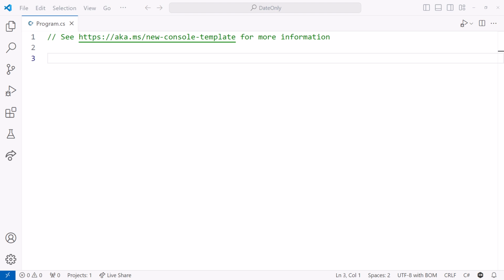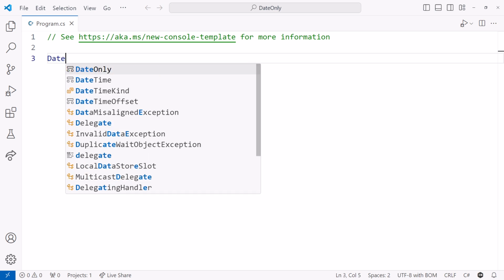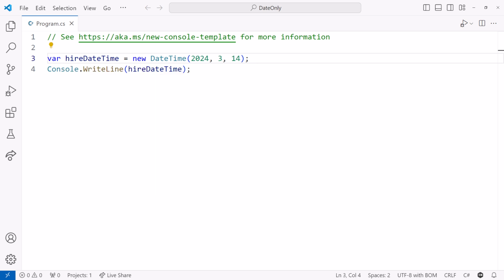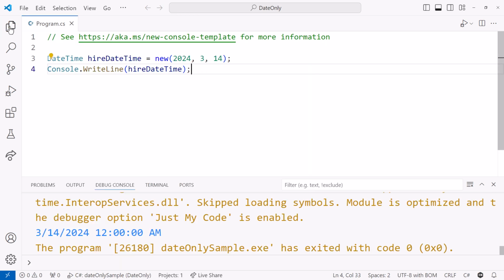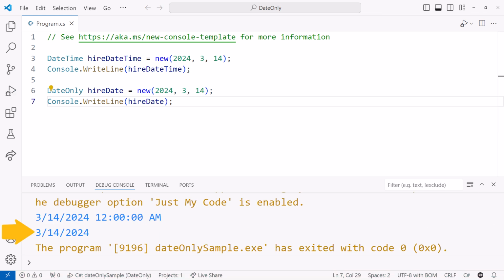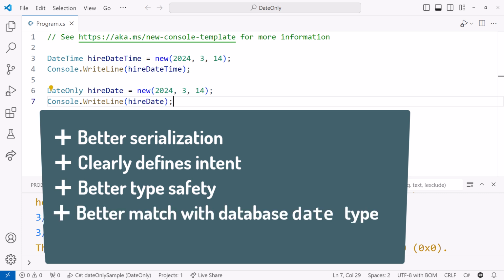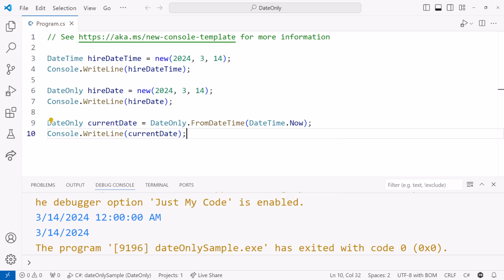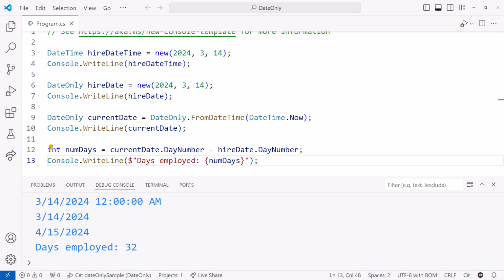New(ish) DateOnly Type in .NET 6 (C# 10)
There are times we want a date in our C# applications. Not a date with a time, just a date. Like a birth date or anniversary or hire date.

In this video, we walk through the new(ish) DateOnly data type that was introduced in .NET 6. We examine its benefits, and look at several ways that DateOnly can simplify our code.

*Content*
00:00 Newish DateOnly Type in .NET 6 (C# 10)
00:27 Using DateTime
00:58 Target-typed new expression
01:42 Viewing the DateTime
02:04 Using DateOnly
02:25 Benefits of DateOnly type
03:10 Getting the current date as DateOnly
03:31 Calculating the number of days between two dates (DayNumber)
04:17 Wrap up